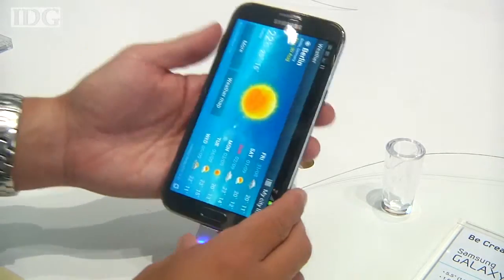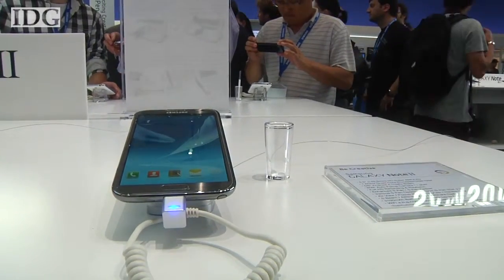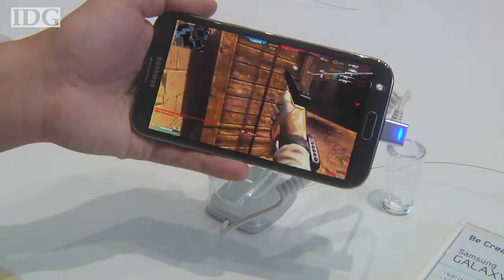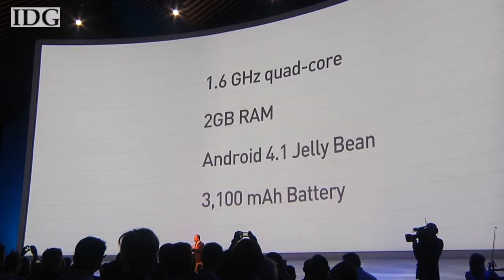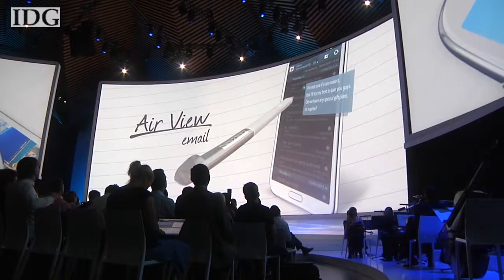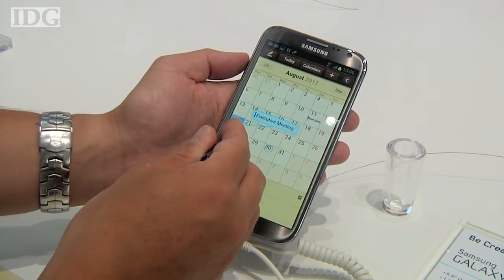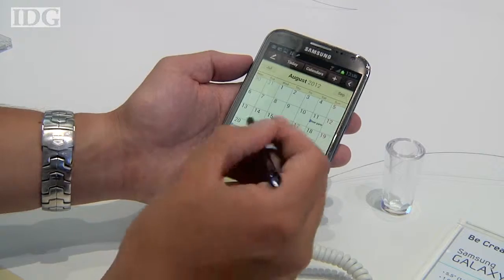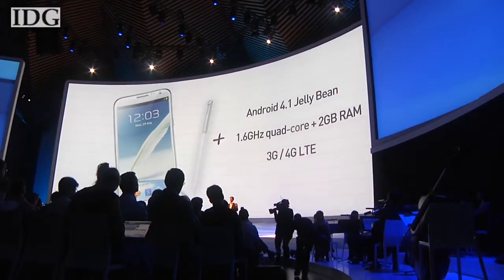IFA 2012: Hands on with Samsung Galaxy Note II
The new smartphone-tablet hybrid has a large, bright screen, fast processor and bigger S Pen creating an overall pleasurable experience. Follow reporter Nick Barber on Twitter @nickjb.